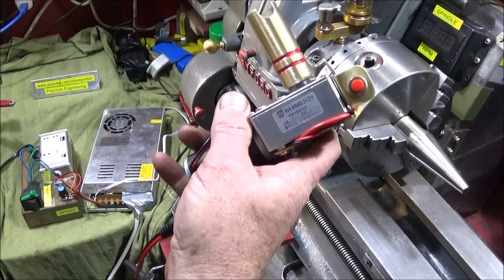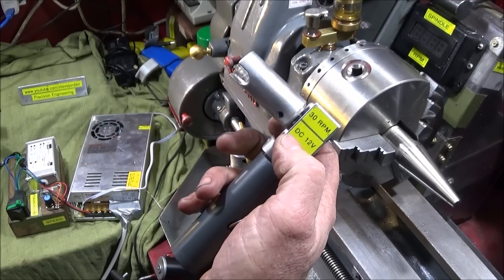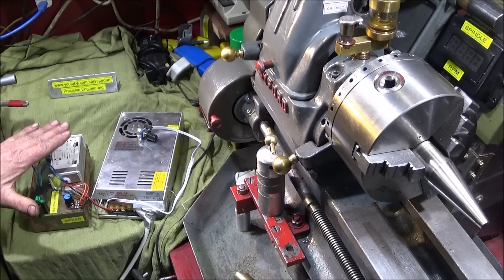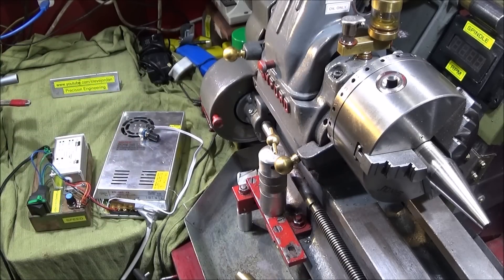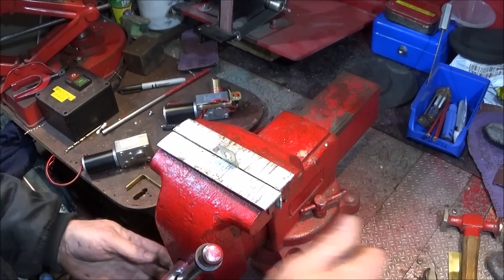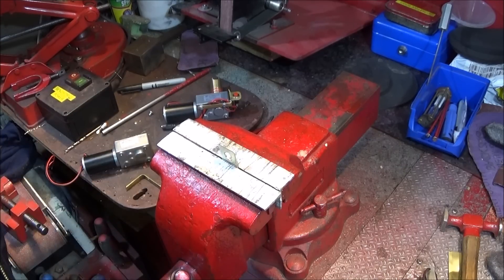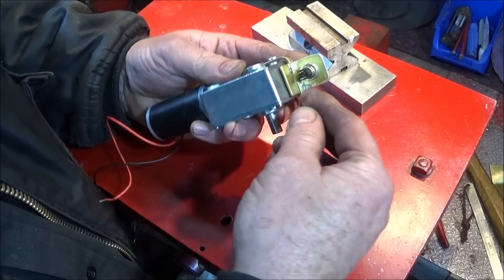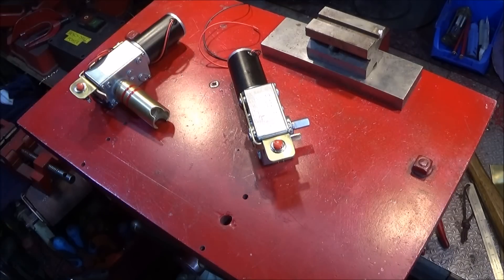Make A Brass Push Button Bracket For the 24v Compound Drive Tool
See how quick and easy it is to make a solid brass push button bracket for my 24 volt handheld compound drive tool. SEE LINKS FOR MOTORS ETC BELOW:-
High Torque Gear Motor 24V DC 16/40/260/470RPM For Intelligent Curtain Motor - #3

AN ALTERNATIVE 12 VOLT KIT THAT WORKS EXACTLY THE SAME:-
12V 160rpm Reduction Motor Worm Gear Double Shaft DC Motor Cear-box Motor